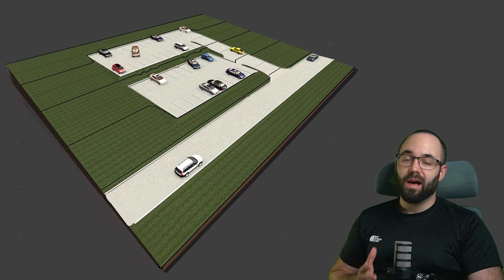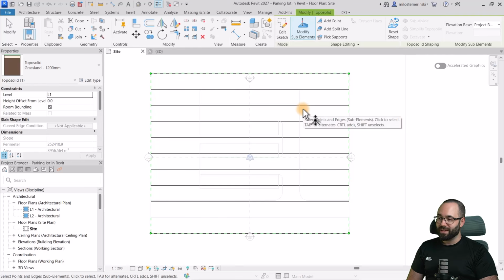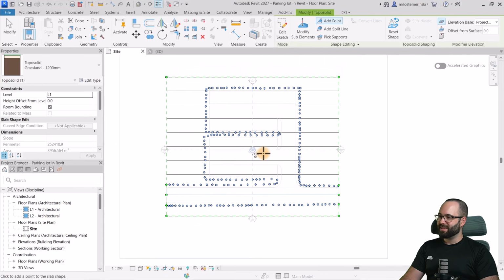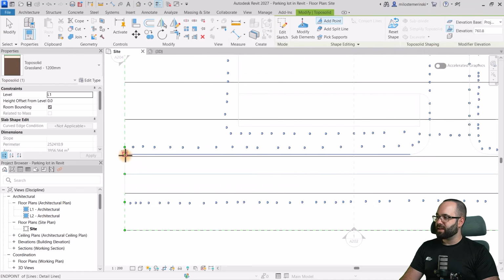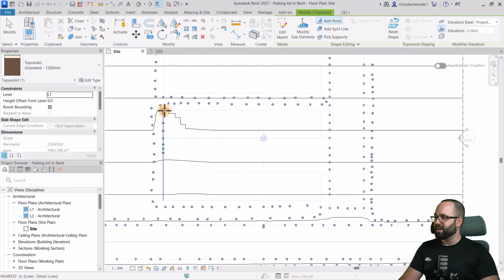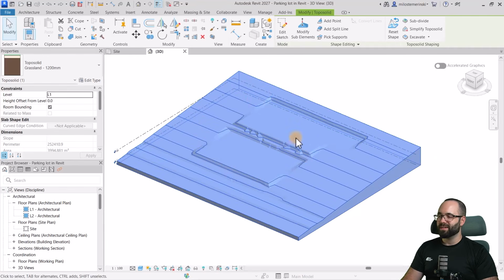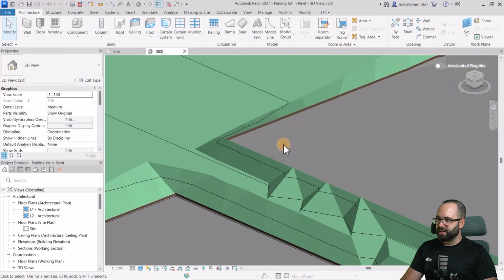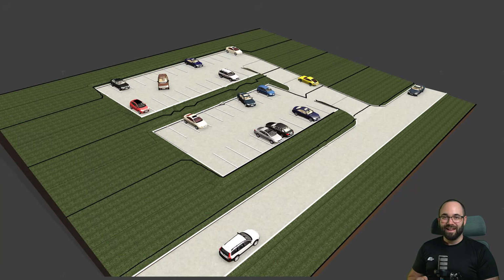Parking lot in Revit Tutorial | Toposolid Parking in Revit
Learn how to create a realistic parking lot in Revit using Toposolids on sloped terrain. In this step-by-step tutorial, you'll learn how to flatten terrain, preserve existing slopes, create multiple parking levels, add asphalt and curbs, and place parking components to complete the design.

Timestamps:
00:00 Introduction
00:49 Starting in Revit
00:52 Terrain and Parking Lot Overview
01:38 Modifying the Toposolid
01:49 Marking the Road Centerline
02:31 Adding Boundary Points
03:55 Preserving the Existing Road Slope
04:43 Flattening the Main Road
06:26 Creating the Lower Parking Level
07:51 Creating the Upper Parking Level
09:03 Creating the Asphalt Subdivision
09:29 Fixing the Subdivision Error
10:16 Applying the Asphalt Material
11:17 Creating the Parking Lot Curb
12:30 Adding Parking Spaces
12:47 Final Parking Lot Result
13:05 Outro

34YT26